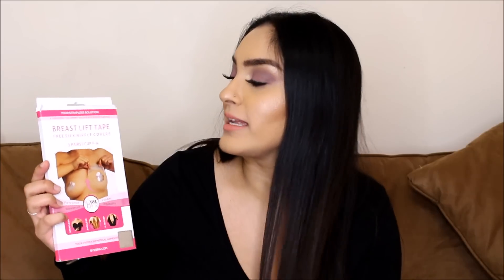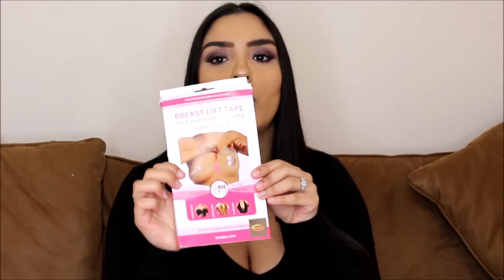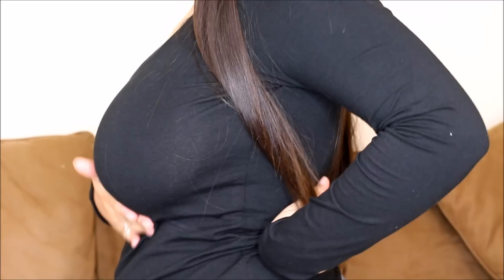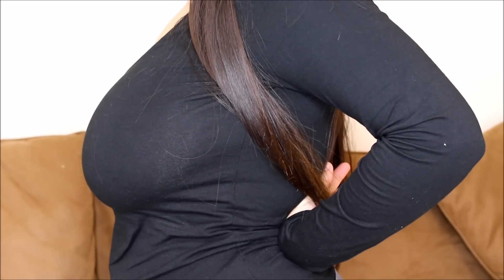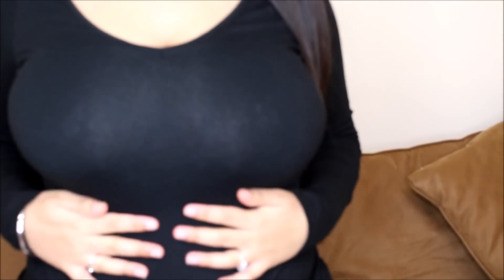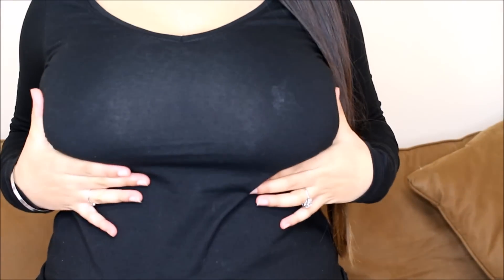Instant Boob Lift For F-H Cup! | Bye Bra Breast Lift Tape Review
I am so amazed that this Breast Lift Tape actually works so I just had to review this for you guys and show you guys how amazing the results really are!! It truly gives an instant boob lift which I thought would be impossible for me being someone who has always had the problem of not being able to wear certain clothing because of my large breasts!!

I hope this helps those of you who have the same problem as I do with wearing backless, strapless, plunging clothing!!

I was nervous about filming this video as I don't really like to show my boobs off, especially without a bra!! But if this helps even one person I will be happy :)